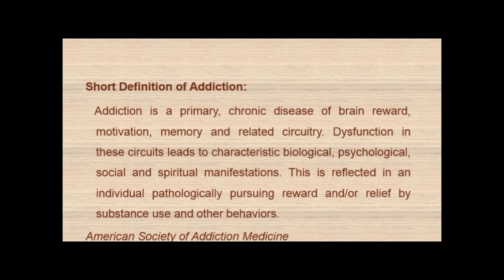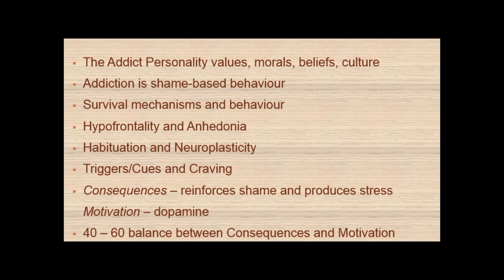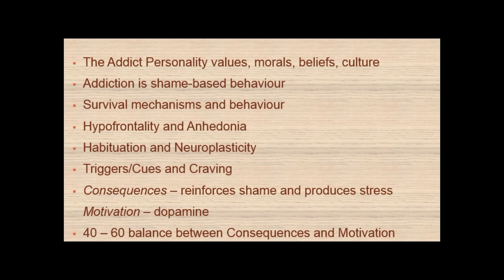Recovery - The 40/60 Principle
Consequences are not enough to keep addicts in recovery. What is the secret?